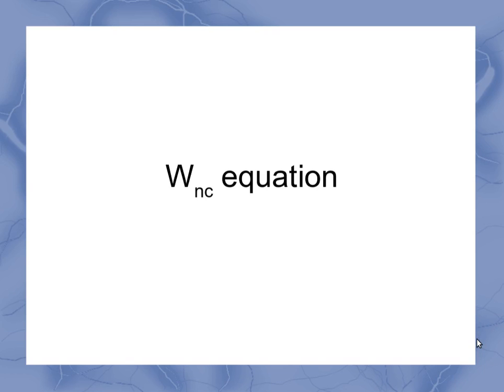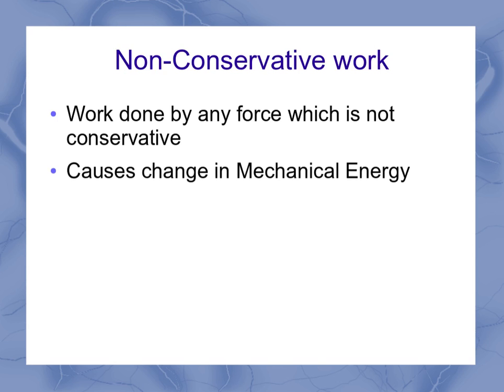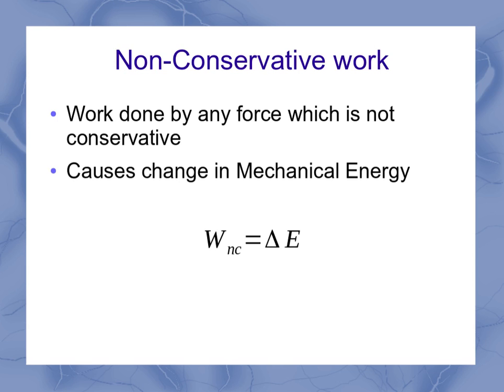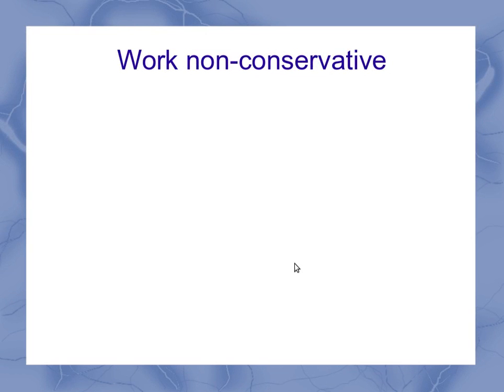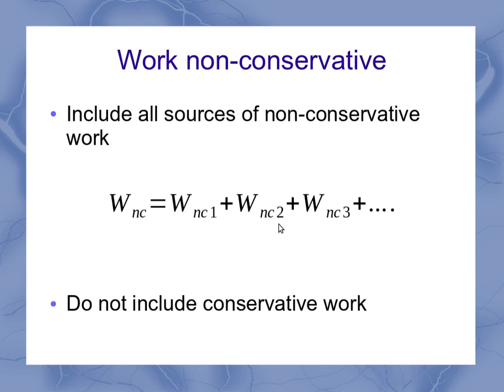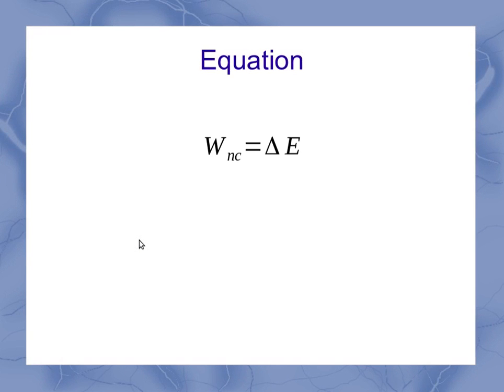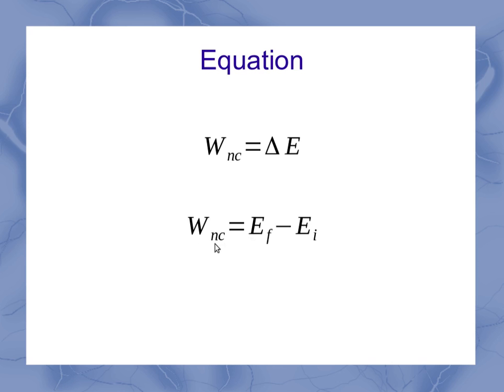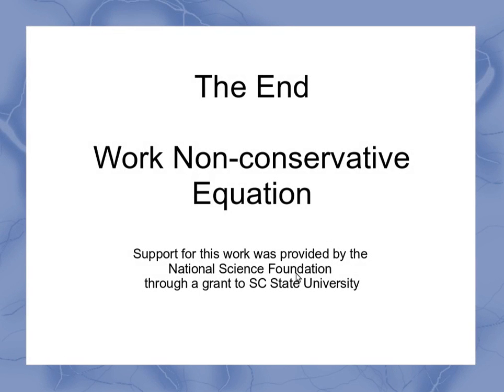Non-Conservative Work Equation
This video shows the standard form of the equation for non-conservative work and how it affects the mechanical energy of the system